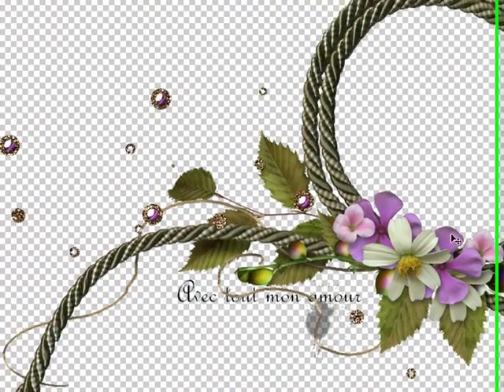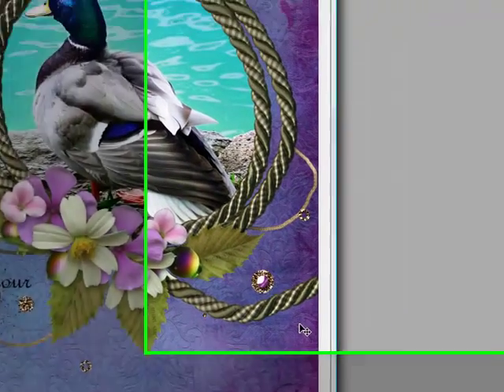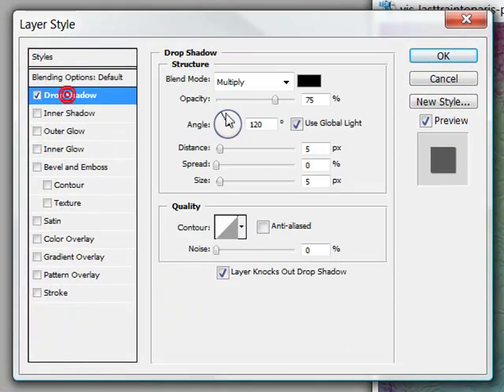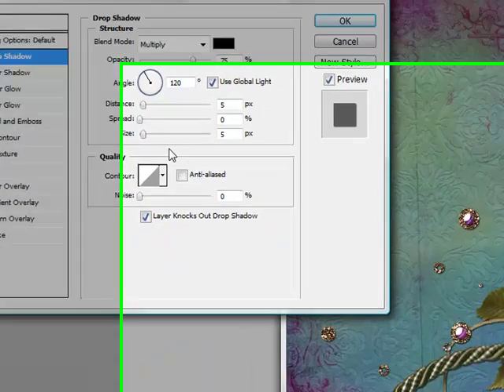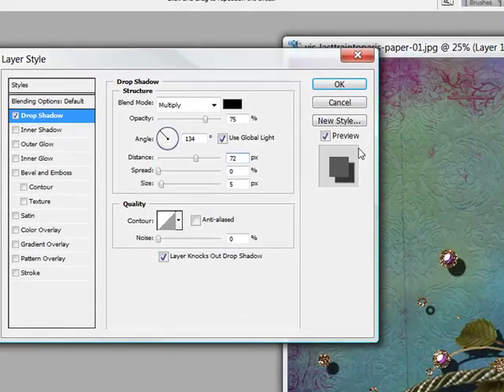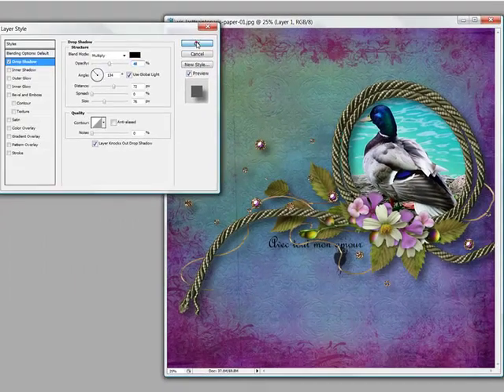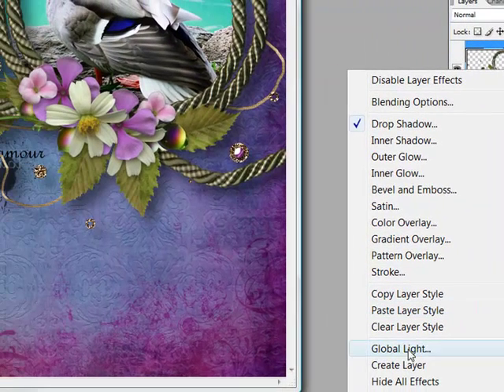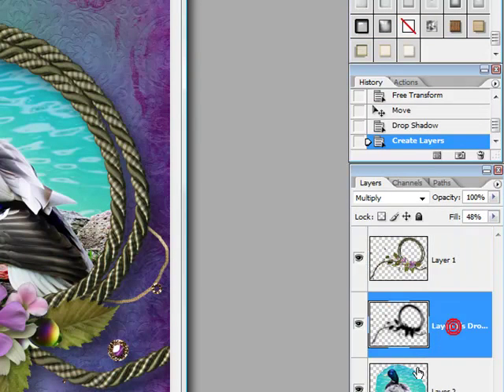Digital Scrapbooking - Digital Scrapbook Tutorial Photoshop Shadows on a New Layer PT 1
Digital Scrapbooking Tutorial Part 1 of 2 - Learn how to create dropshadows on a new layer for easy editing using Photoshop. Use this technique to add selective shadowing to an entire image. Digital Scrapbook Layouts